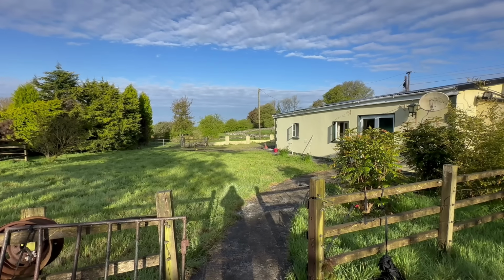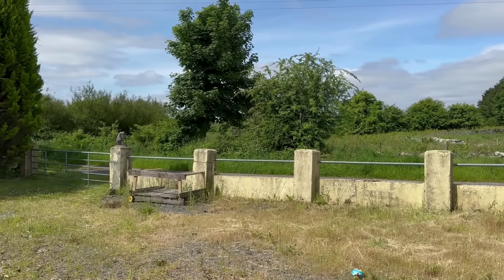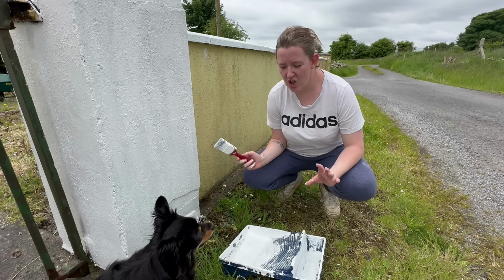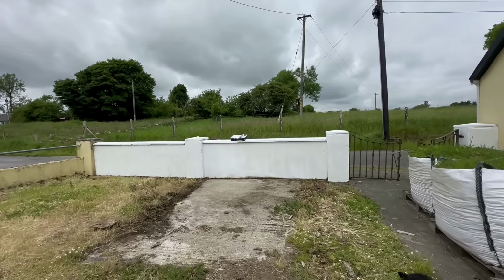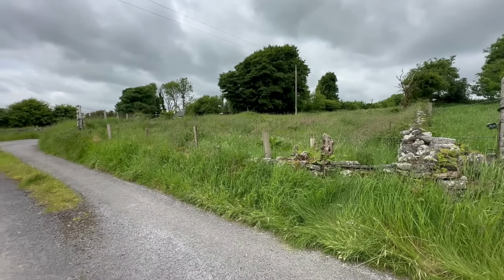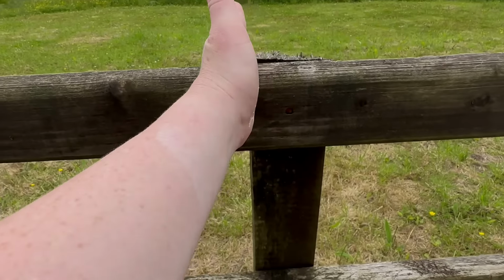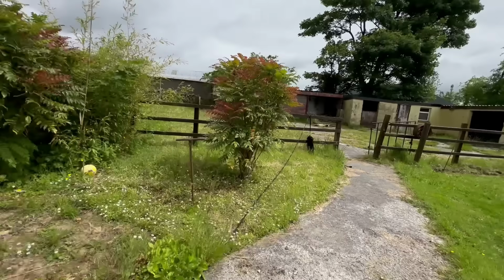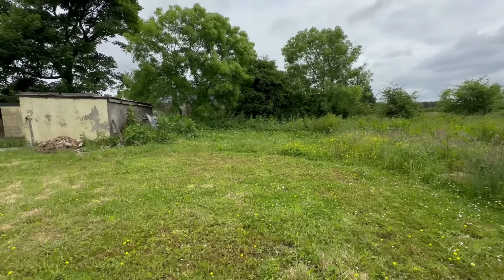The Fence Has To Go.... - Episode 46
Following on from painting the walls, we... continue painting the walls! Also made the spot decision to break down some fences!

Morrigan's Cottage is a 200 year old traditional stone cottage set in the west of Ireland on just under 4 acres. Originally this house would have been used by the local farmers, rented from their British landlords. Dated back to at least the early 1800s, someone has been consistently living here and farming this land since then, up until about 4 years ago when the house was left vacant by the previous owners.

Support our renovation and homesteading project (please don't feel obligated, times are hard for everyone)